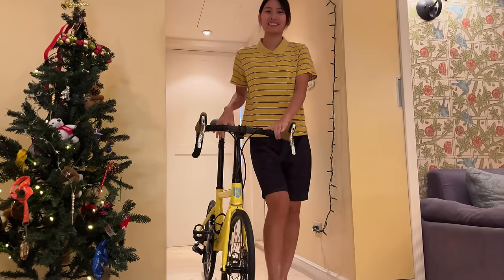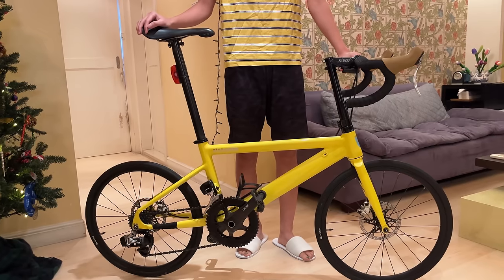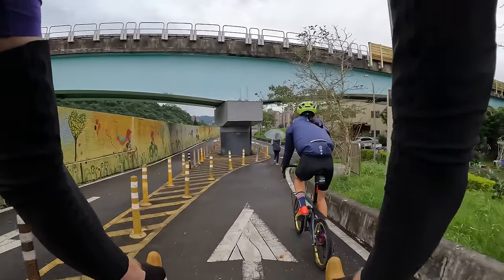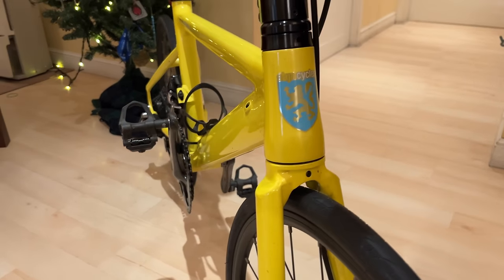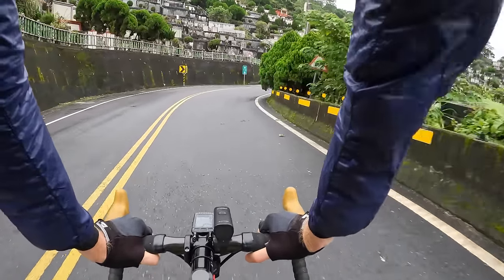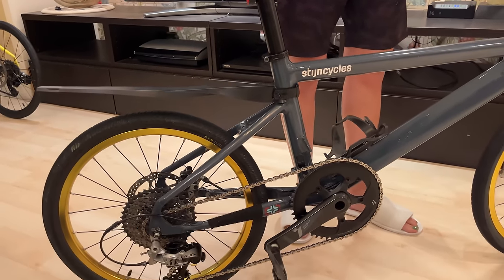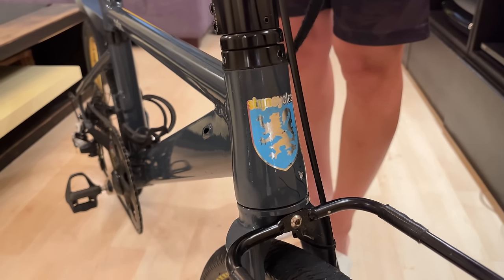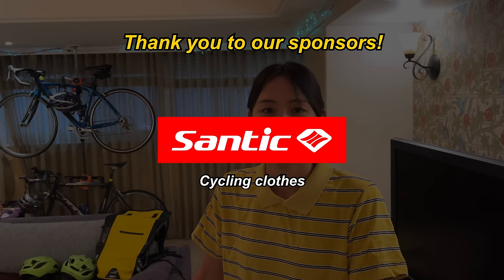This Mini Velo is FAST - Stijn Cycles Peg Road Bike Review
The Peg mini velo bicycle by Stijn Cycles is a very unique and modular bike. The frame can be built up to be used as either a top end road bike or a touring / adventure bike.

The handling in the corners and downhills is really impressive and we had a great time testing these bikes out cycling in Taiwan.

A big thank you to Stijn Cycles for lending us these demo bikes to use while we were in Taiwan.

Video of us test riding the Peg road bike

GoPro Hero 11 Black
DJI Pocket 2

🎤🎤🎤 CAMERA GEAR
My main microphone
My main gimbal